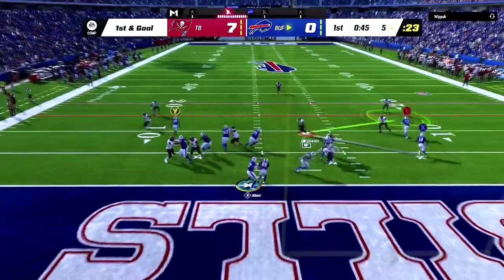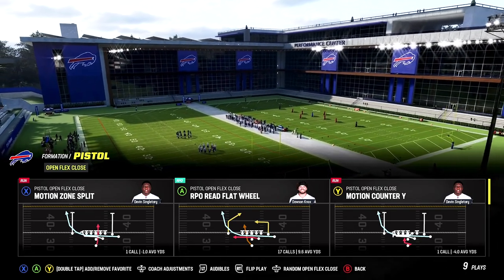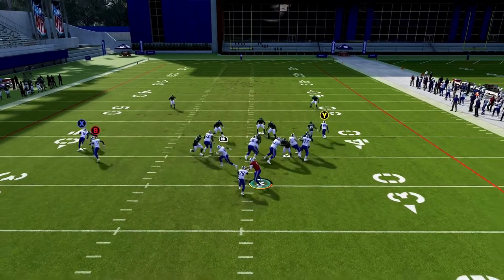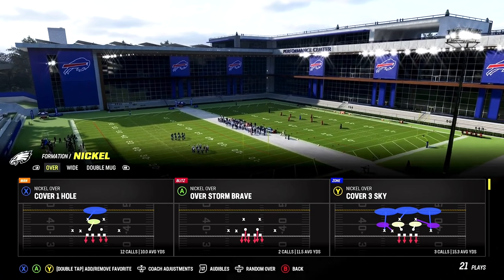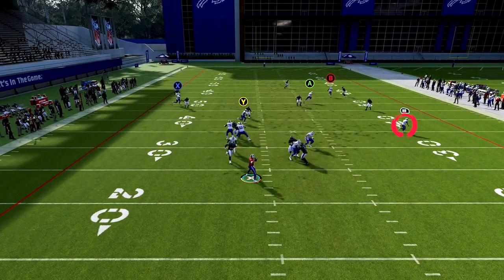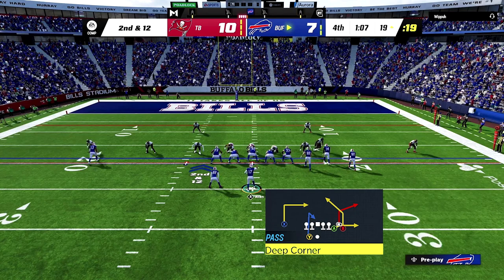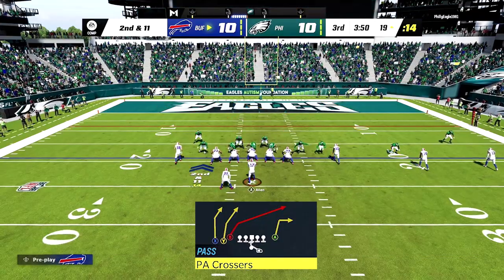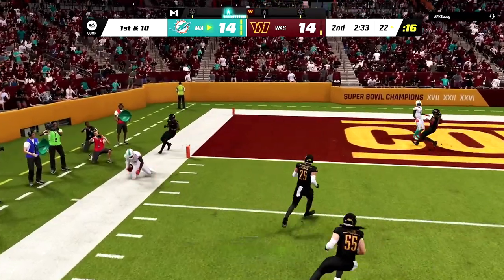Madden 23 Bills Playbook - 😈🔥🎯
Today we’re going over a couple of plays out of the Buffalo Bills Playbook￼ 🔥🎯😈; Dropping some heat to beat Man 2 Man and also zone coverage🤗🔥✨

SOCIAL
Direct Youtube messaging